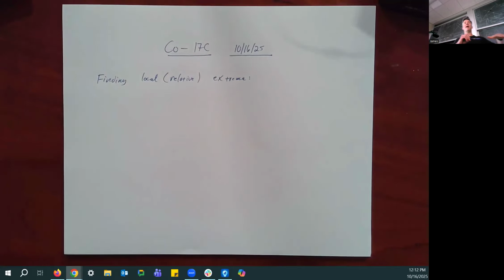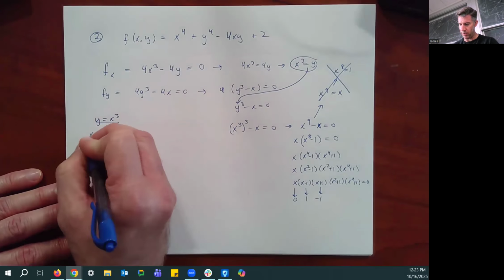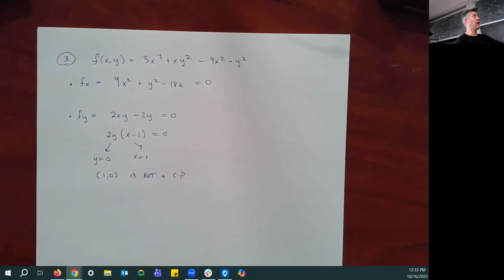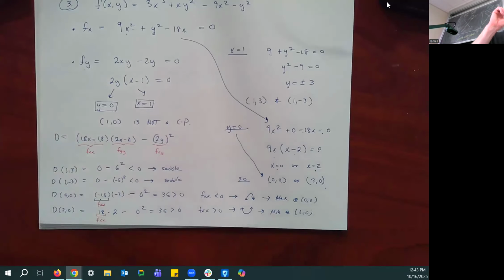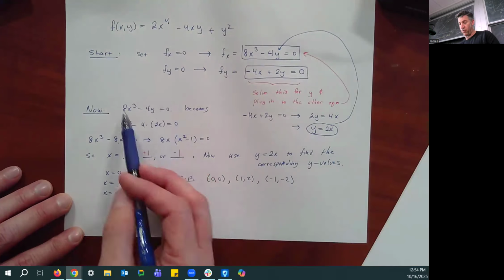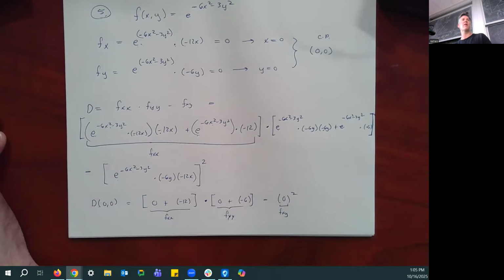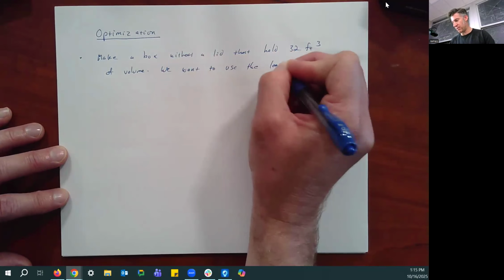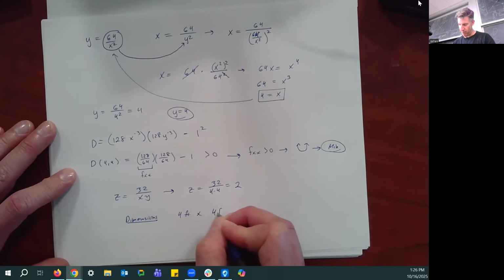Co-17C 10-16-25: Finding & Classifying Extrema of Functions of 2 Variables